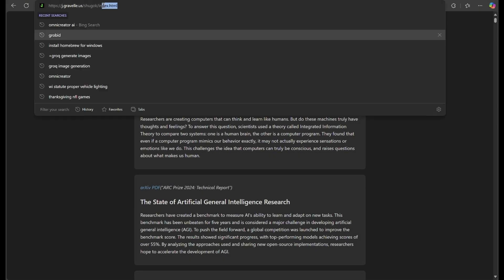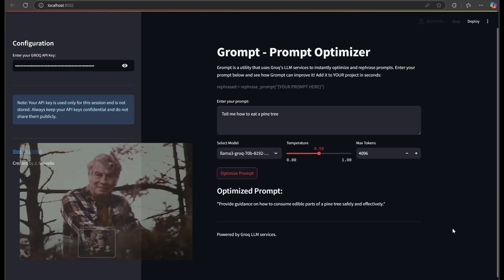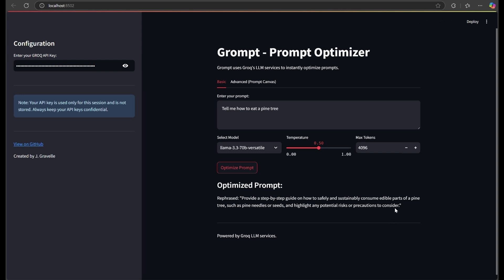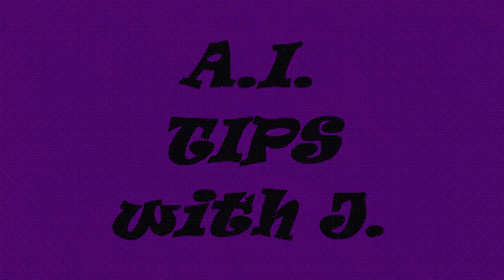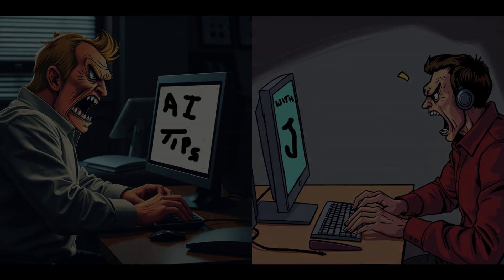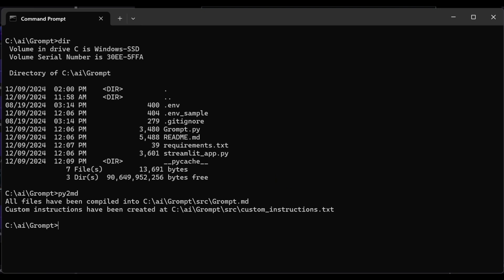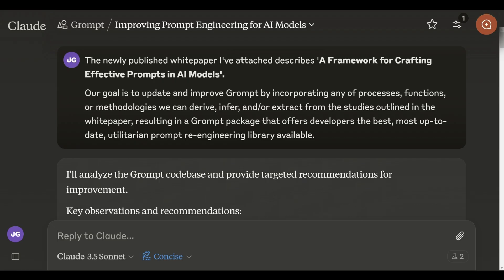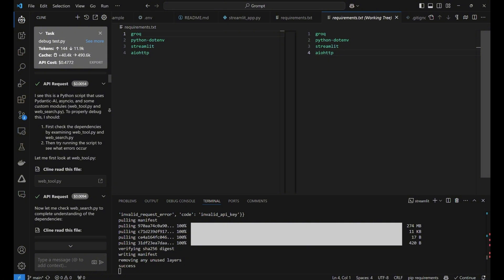Upgraded Grompt Unveiled: Cutting-Edge AI Prompt Engineering!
Try the new and improved Grompt today! Discover how cutting-edge AI insights can transform your workflows.

🚀 Introducing the Enhanced Grompt - Smarter Prompt Engineering Starts Here!
Today's video showcases the upgraded Grompt, a revolutionary prompt re-engineering library for developers working with large language models. Powered by insights from the latest whitepaper, A Framework for Crafting Effective Prompts in AI Models, Grompt now delivers unprecedented utility and efficiency.

🔍 What’s New in Grompt?
✅ Advanced algorithms for rephrasing and optimizing prompts.
✅ Improved accuracy and effectiveness thanks to whitepaper-backed methodologies.
✅ Streamlined integration into your Python workflows.
✅ Faster, smarter, and more adaptable than ever before!

📖 Go Behind the Scenes:
In this video, we take you step-by-step through the process of using AI to:

Analyze the latest whitepaper on prompt engineering.
Extract actionable methodologies.
Upgrade Grompt in real time using a leading LLM programming assistant.
💡 Why Grompt?
Grompt isn’t just a tool—it’s your AI-powered co-pilot for better LLM performance. See how you can take advantage of the cutting-edge features that set this upgrade apart.

🎯 Whether you’re a prompt engineering pro or just getting started, this behind-the-scenes look at how AI can turbocharge your development process is a must-watch.

0:00 Introducing The "Prompt Canvas"
0:20 How To Eat A Pine Tree
0:40 A Better Way To Eat A Pine Tree
1:00 World's Catchiest Theme Song
1:35 Viewer Complaints
= = = BONUS SECTION : HOW I DO STUFF = = =
1:45 Step 1 - Py2MD
2:30 Step 2 - Prompt & Custom Instructions
2:50 Step 3 - Have AI Put Everything Together
3:00 Step 4 - Broke?  Make Cline Fix It!
3:15 Theme Song Reprise